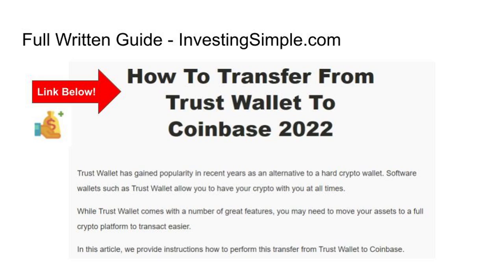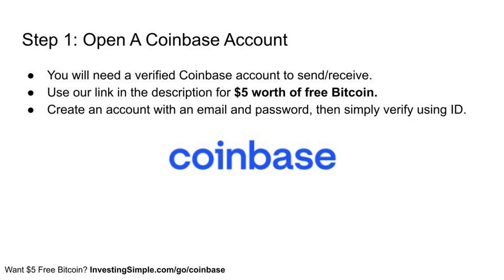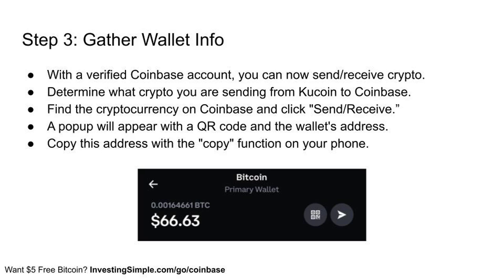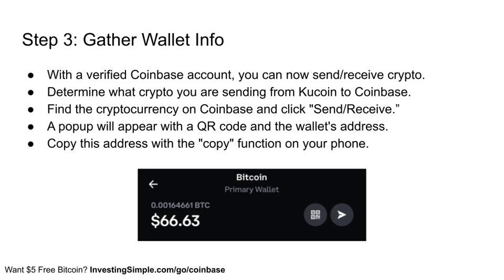How To Transfer From Trust Wallet To Coinbase